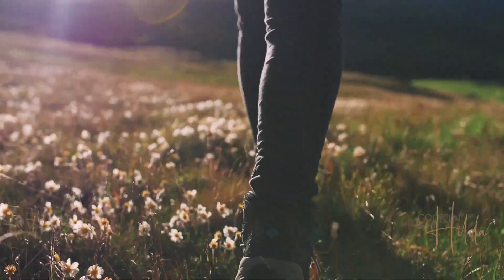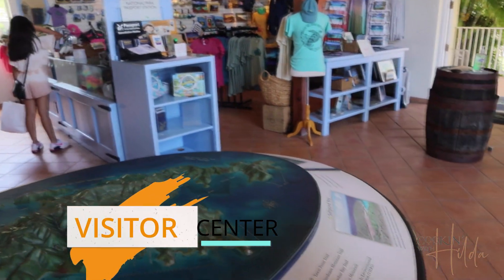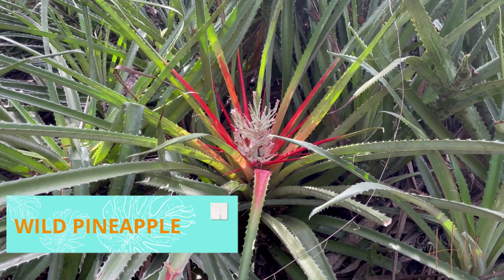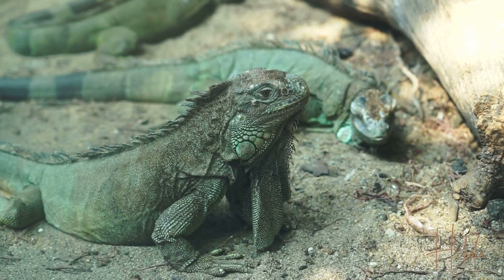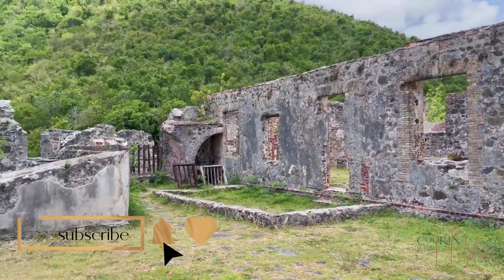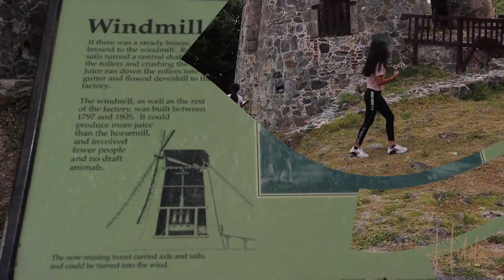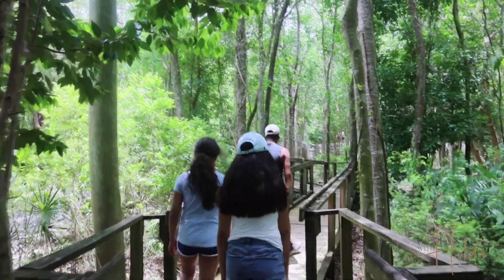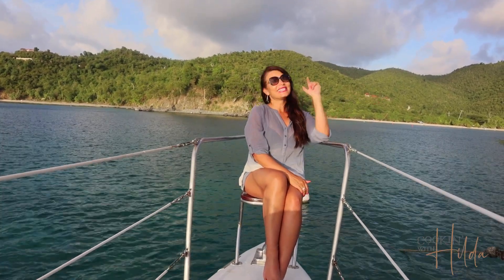Best Things to do In USVI 2021 | Cookin' With Hilda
Hiking in the US Virgin Islands National Park is amazing! You are going to see a rich tropical flora and fauna. Because this is a National Park you will be find plenty of space and it is the best of the US Virgin Islands for taking a family vacation in our opinion.
When traveling to Virgin Island remember to bring mineral sunscreen and bug spray to protect yourself and your family. Also, remember to bring plenty of water because the island has a tropical weather and you will need to hydrate yourself.

For more tips and ideas of Traveling with kids to USVI, check out our videos:

-Hilda